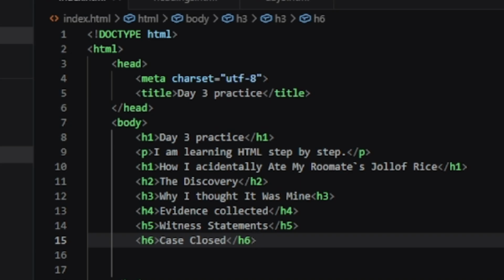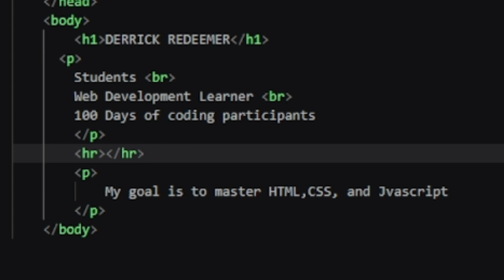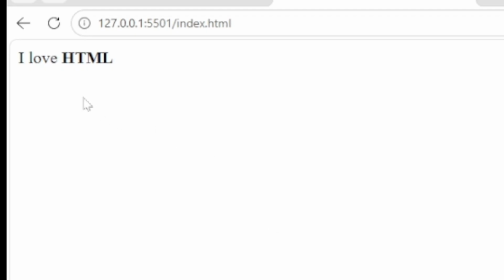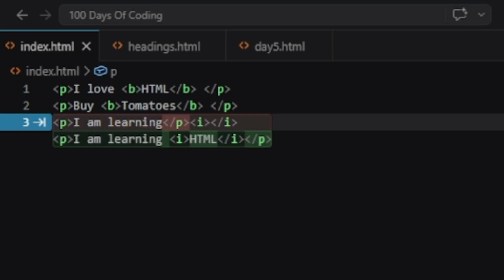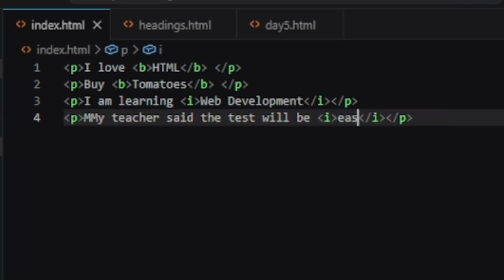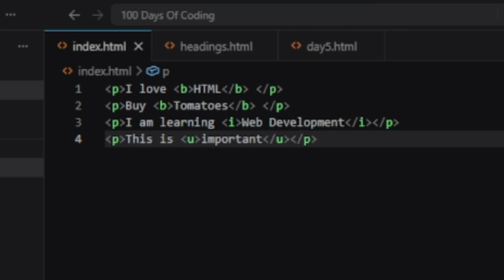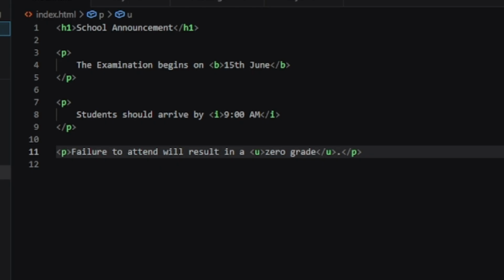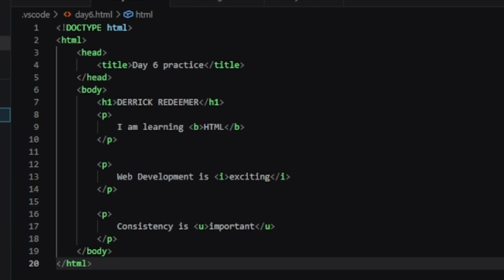DAY 6 OF 100 DAYS OF CODING | HTML TEXT FORMATTING (bold, Italic, underline) Explained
Another day, another lesson learned!

Today, I explored HTML Text Formatting and learned how to make text stand out on a webpage using different formatting tags.

📚 Topics Covered:
✅ Bold Text ("b")
✅ Italic Text ("i")
✅ Underlined Text ("u")
✅ Combining Formatting Tags
✅ Improving Readability and User Experience

These simple tags may look small, but they play a big role in making web pages more attractive, organized, and easier to understand.

Every day of this challenge is bringing me one step closer to becoming a skilled web developer.

💻 100 Days of Coding with Derrick Redeemer